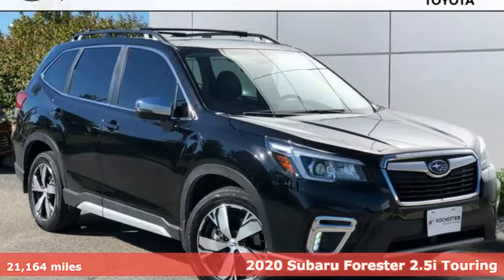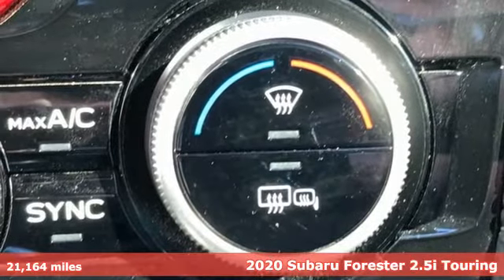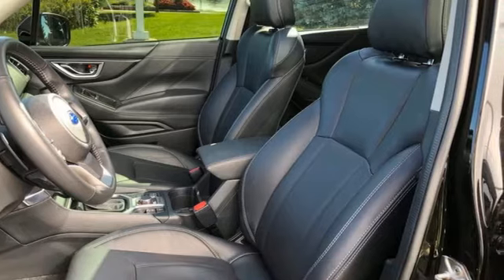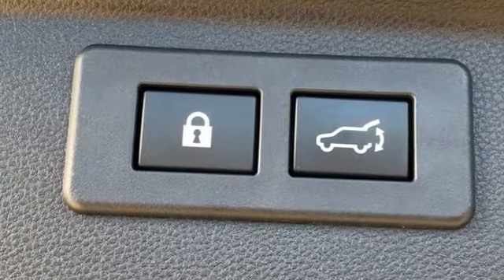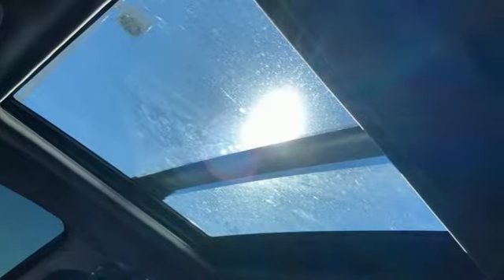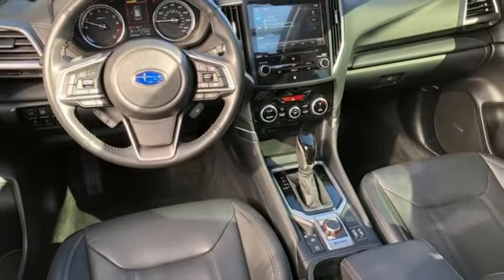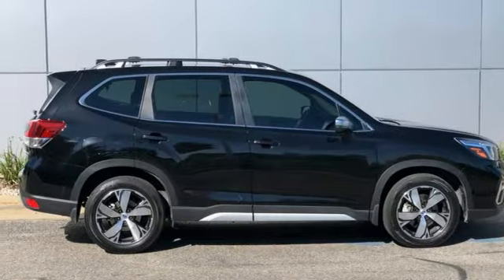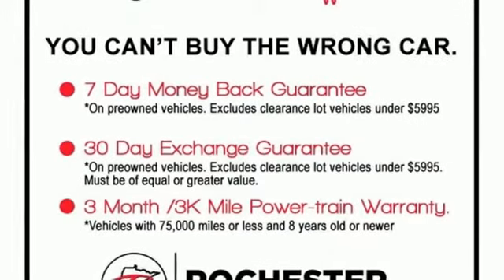Used 2020 Subaru Forester Rochester, MN TA12052 - SOLD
Year: 2020
Make: Subaru
Model: Forester
Trim: Touring
Engine: 2.5L 4-Cylinder DOHC 16V VVT
Transmission: Lineartronic CVT
Color: Black
Interior: Black
Mileage: 21164
Stock #: TA12052
VIN: JF2SKAXC7LH460918

Address:
4365 Canal Place Southeast